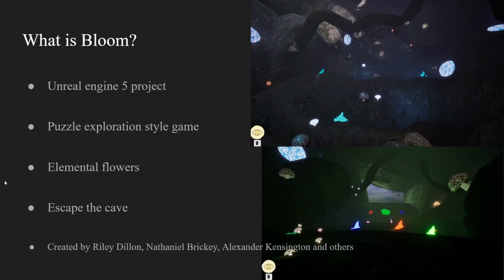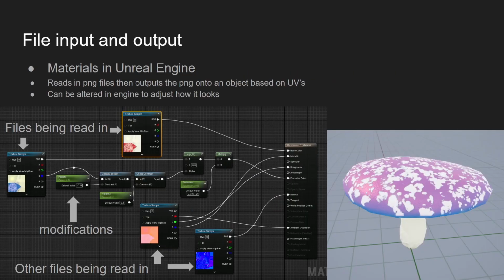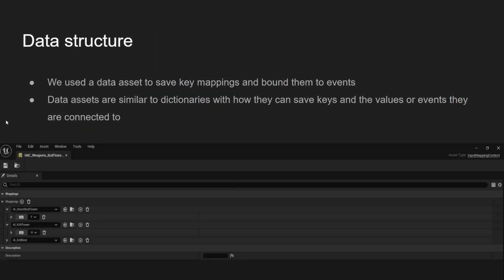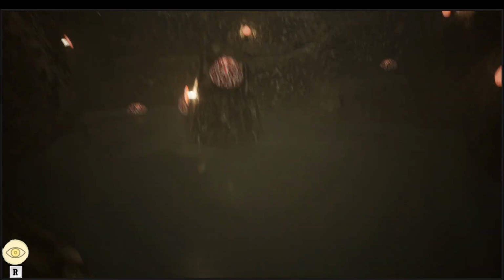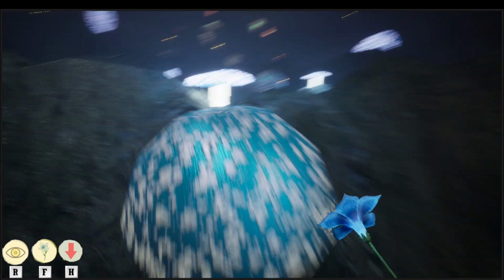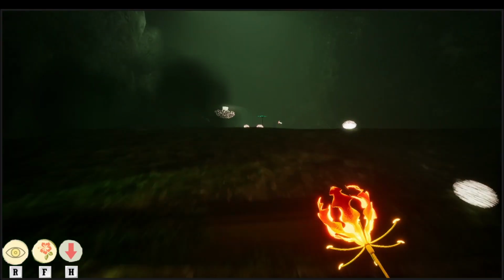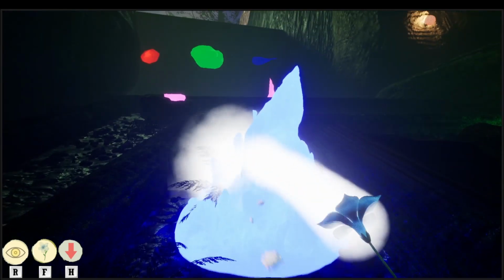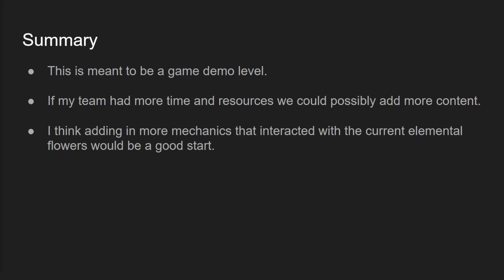CSCS Final Project Presentation Riley Dillon